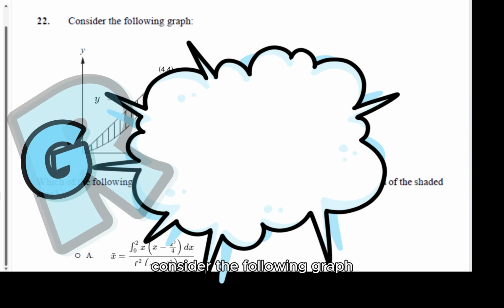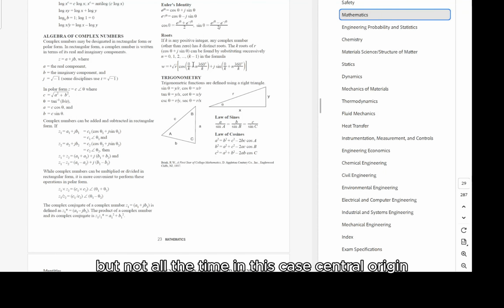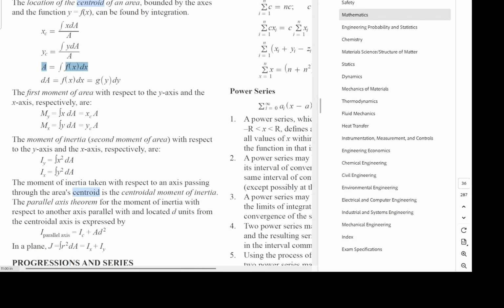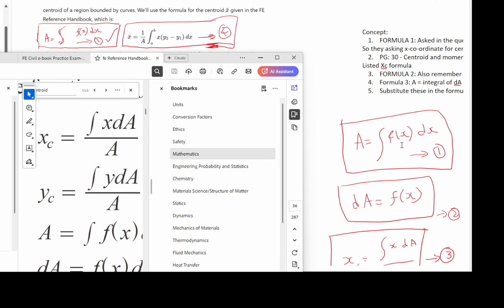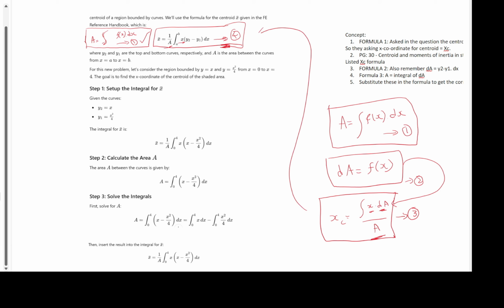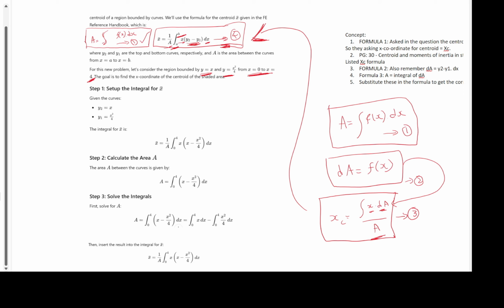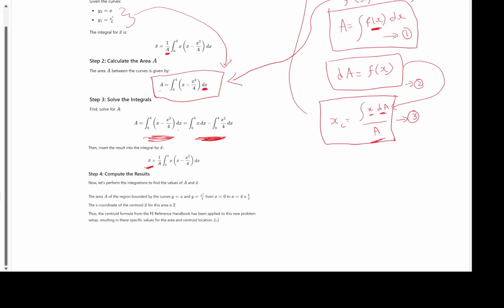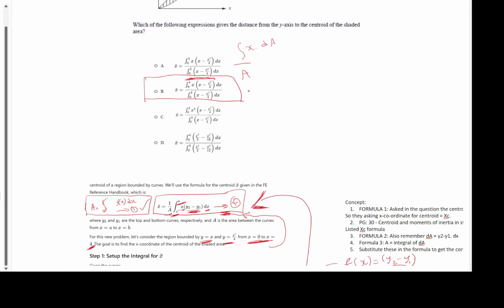Part 22 - Fe Exam review: Statics 5 Centroid about Y-axis